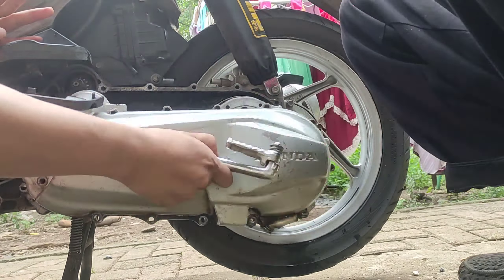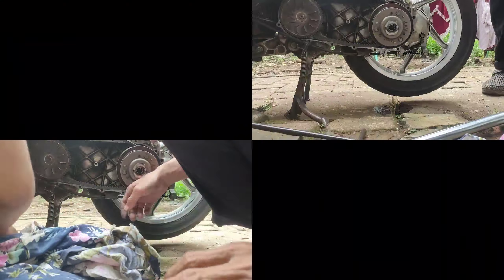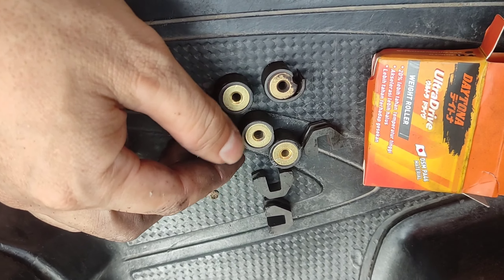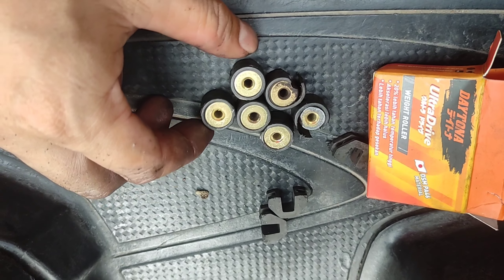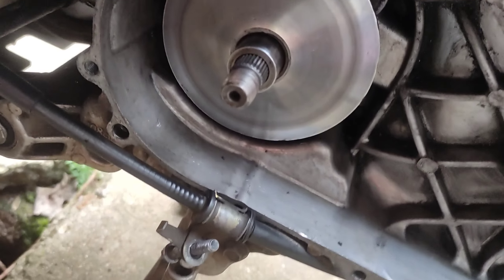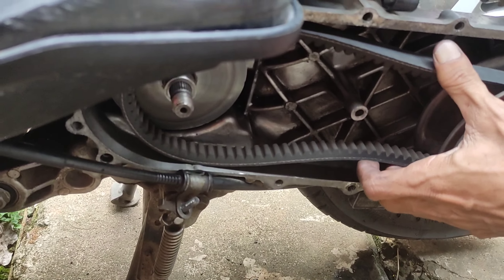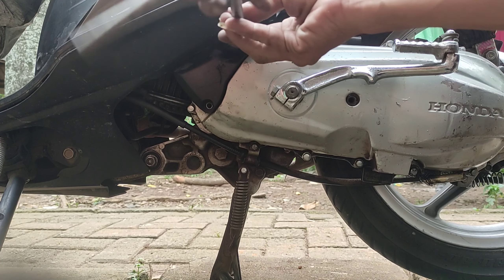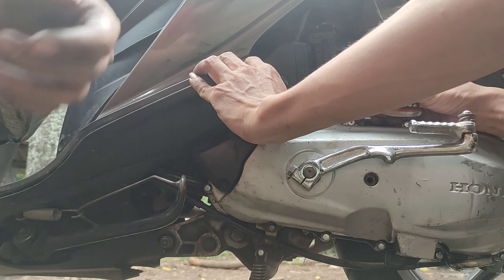Pemula Pasti Bisa Dijamin Beat Karbu Suara di CVT Kasar Banget di RPM Rendah Kupas Blok CVT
Entah apa saya yg salah
atau produknya memang ga kuat pemakaian standart blm 2bln

Klo ad yg paham silahkan koment positif nya dtunggu
bukan utk menjatuhkan siapa pun

Tuk kemajuan bersama

Terima kasih